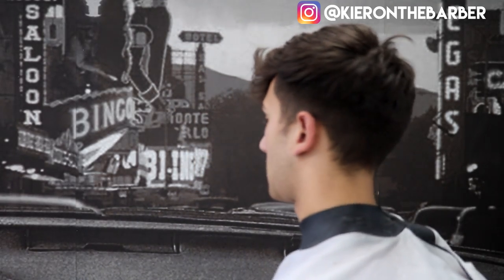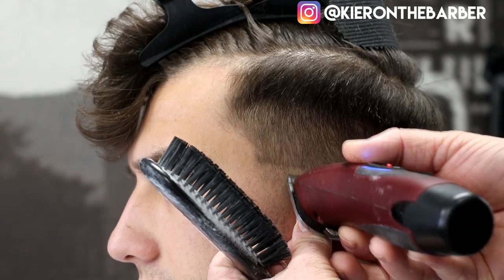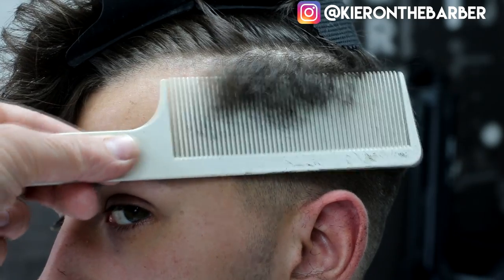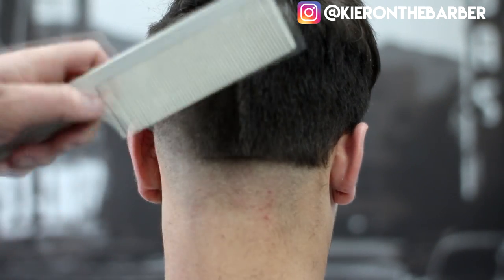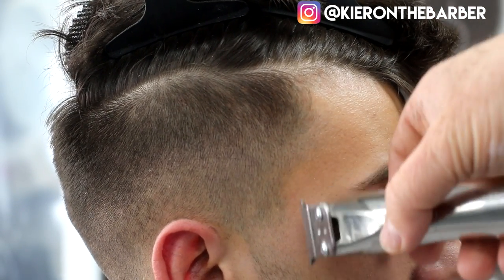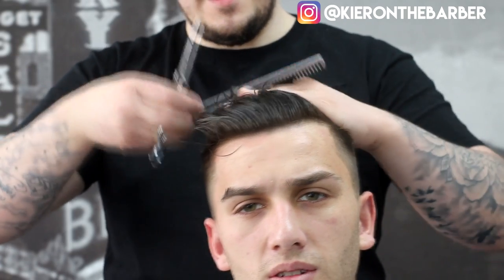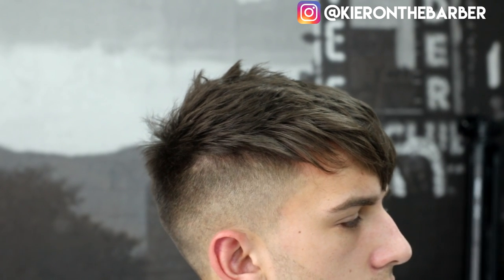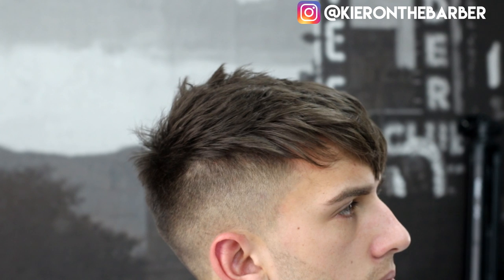LONG TEXTURED CROP || STEP BY STEP TUTORIAL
Andis Instagram @AndisClippers
UK @ AndisUK

Appreciate it!